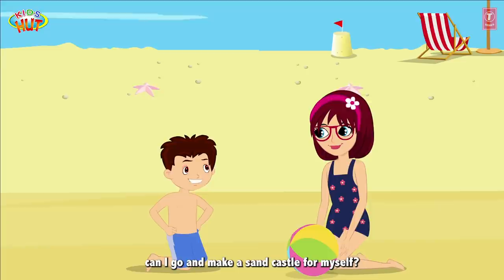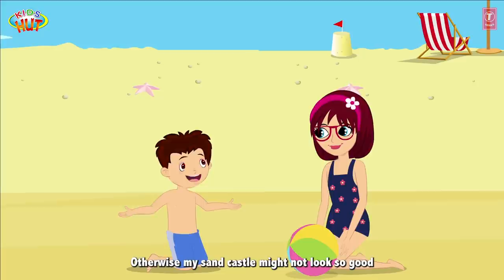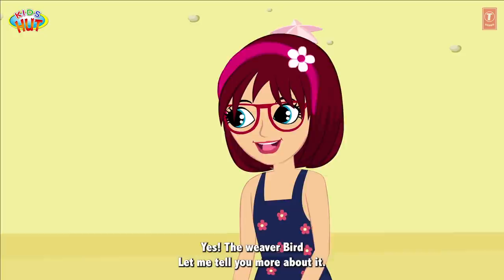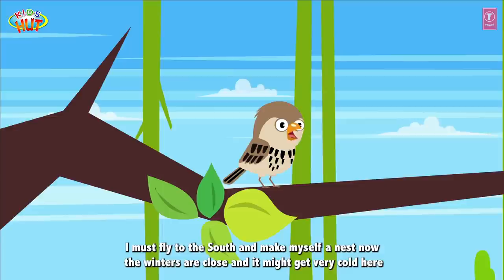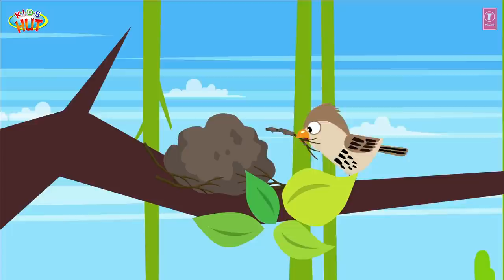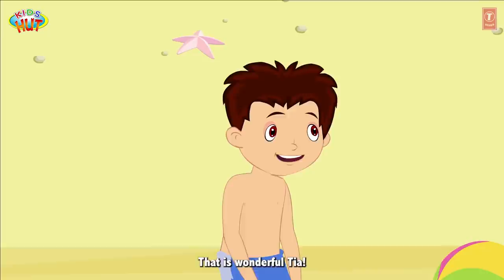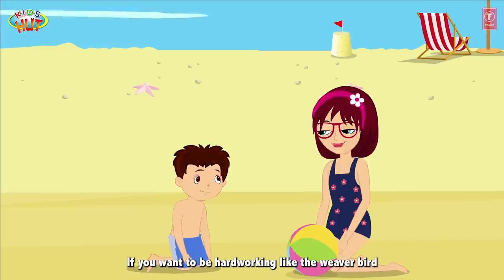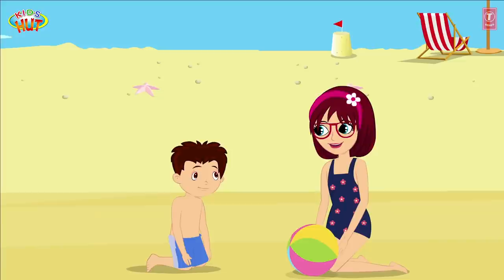The Weaver Bird And It's Nest | New Kids Story | Tia & Tofu Storytelling | Kid's Stories | Kids Hut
Kids Stories:
The Old Hound

Here, we are presenting "The Weaver Bird And It's Nest" | New Kids Story | Tia & Tofu Storytelling | Kid's Stories | Kids Hut" by KIDS HUT.

► Voice Credit: Tulsi Kumar
► Script by Sumra Khan

✿‿✿ HELLO KIDS you are enjoying "Rhymes" by Kids Hut.

NOW BUY, KIDS HUT’S FUN LEARNING GIFT PACK, WHICH INCLUDES DVD's OF RHYMES AND STORIES, MAGIC BOOK, COLORING BOOK, CRAYONS AND TIA-TOFU MAGNET.